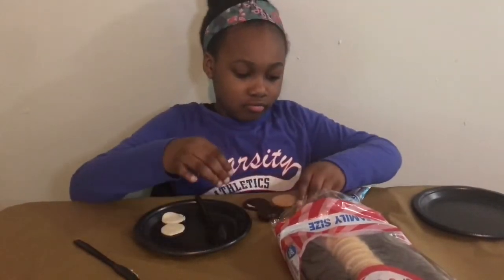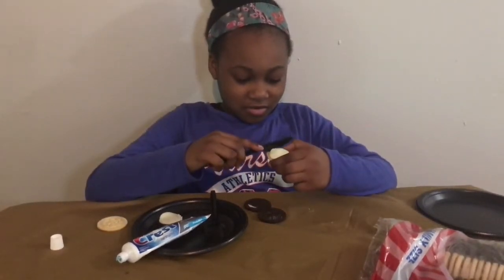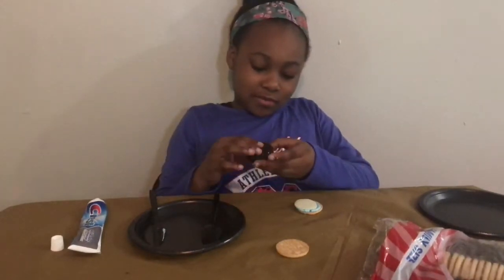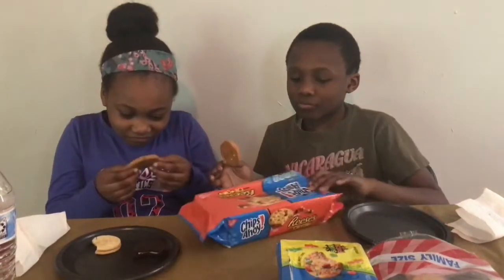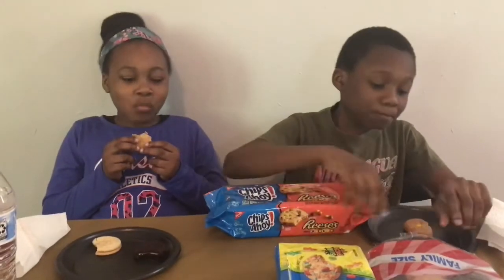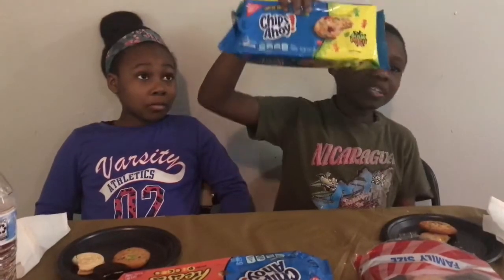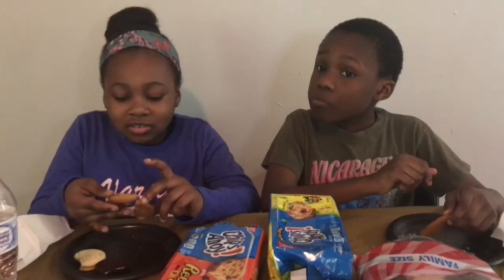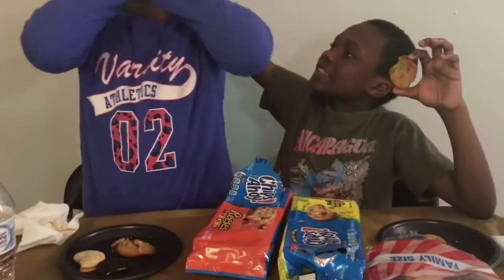Caleb got pranked/// Chipahoy cookie review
Hay guys we just want to say thank you to those who tune in every Thursday. We appreciate it😊.
This video is about Caleb getting payback for all the cheating in the pass challenges. Plus they are reviewing chip ahoy cookies, Sourpatch, and Reese's cookies. We hope you enjoy the video!